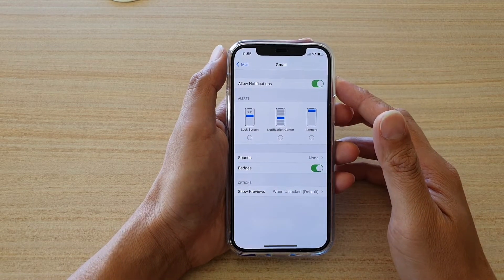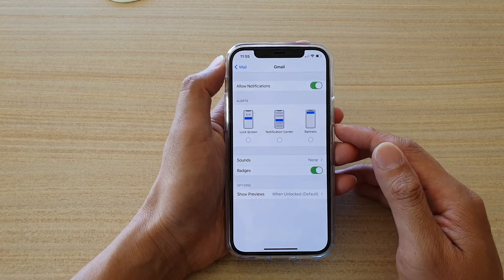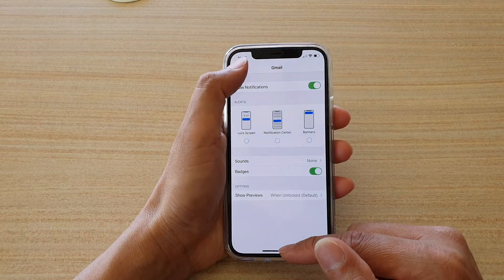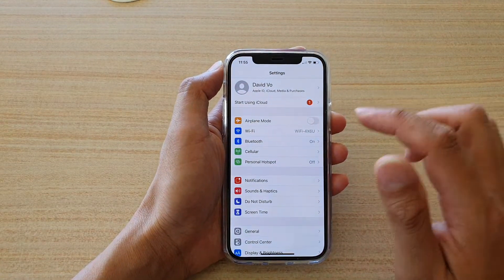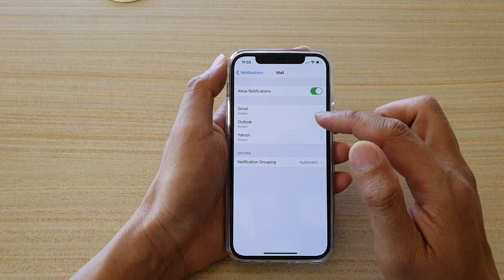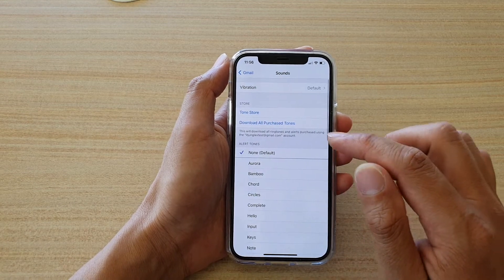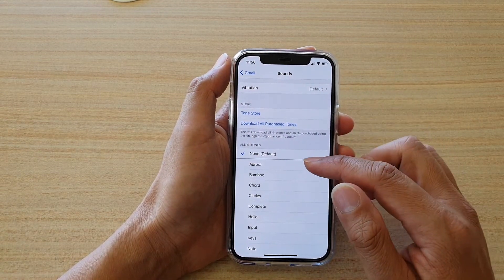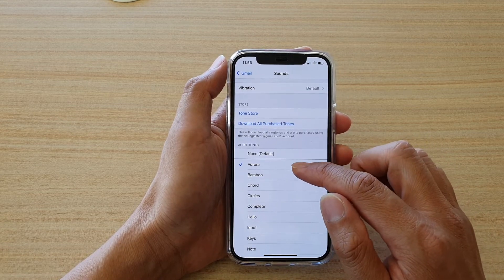Fix No Notification Sound When Mail is Received - iPhone 12/12 Pro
See how you fix issue with no notification sound when mail is received on the iPhone 12 / 12 Pro running iOS 14.